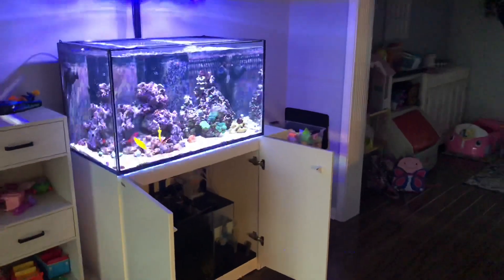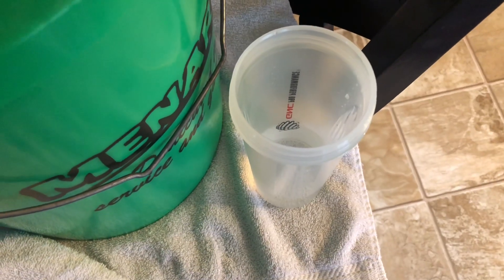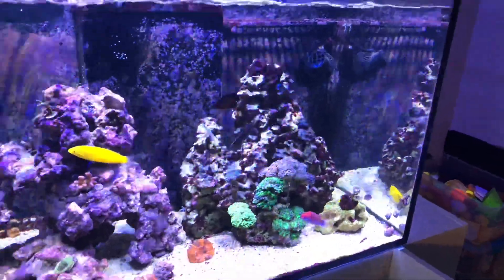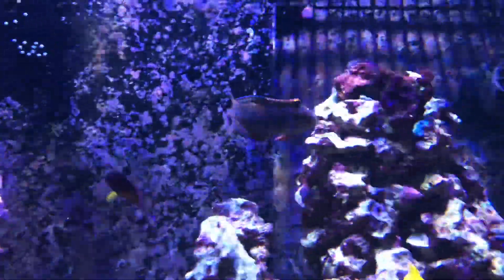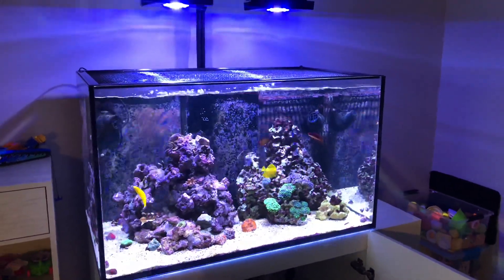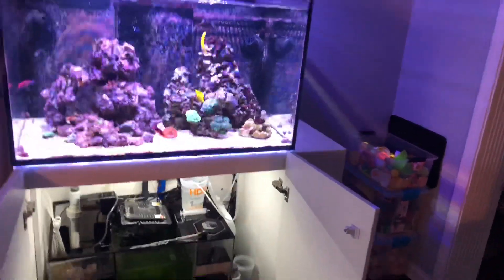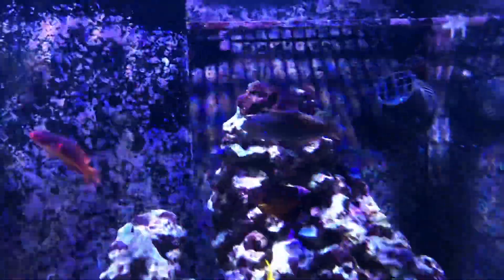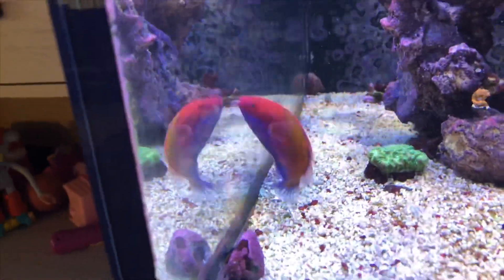Red Sea Reefer 250 | Live Aquaria FISH ORDER | Leopard Wrasse | Ruby Head | Yellowfin Flasher